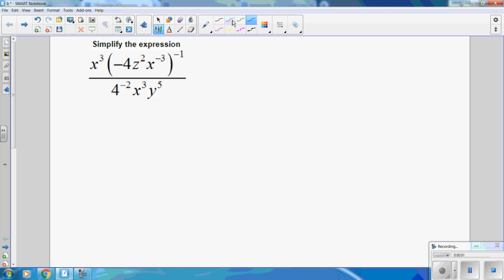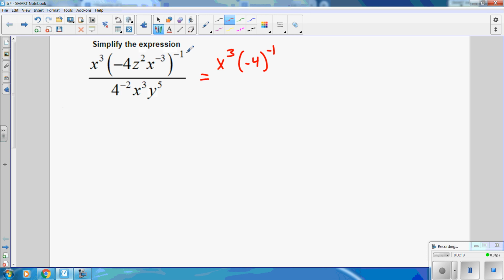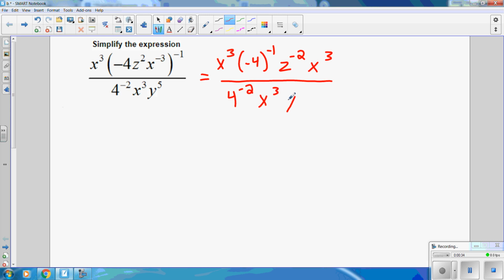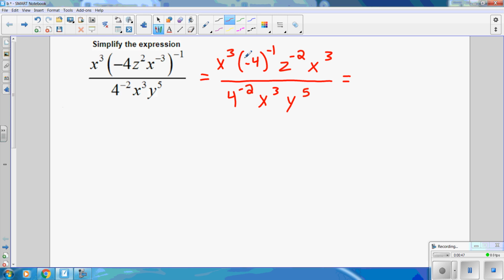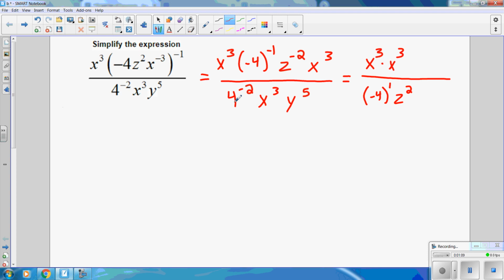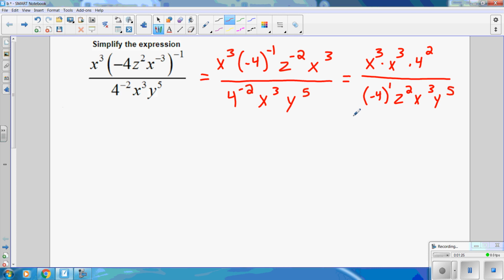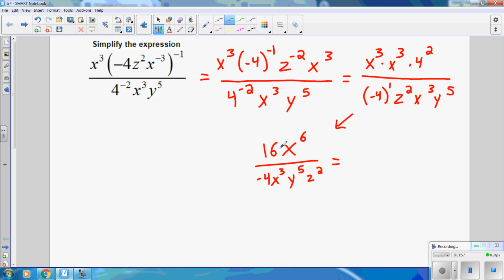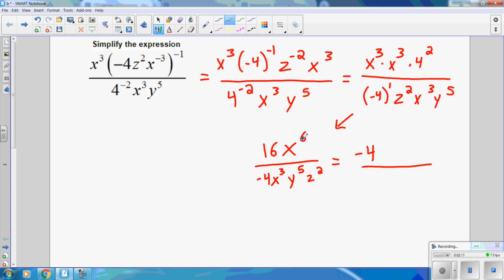Polynomials Properties of Exponents #69